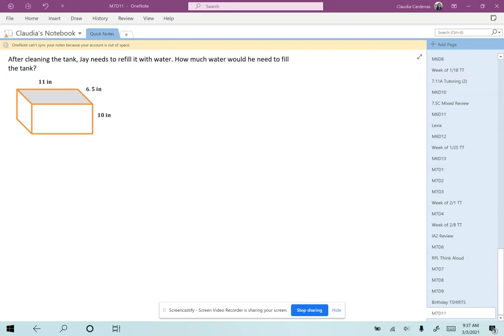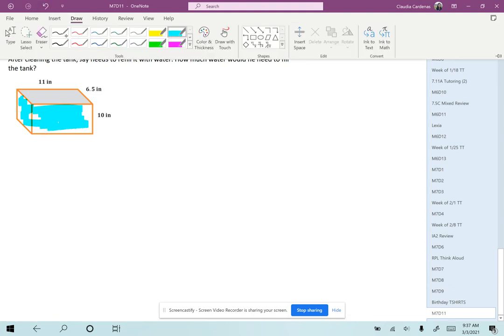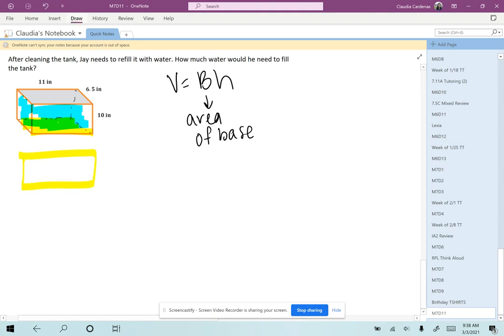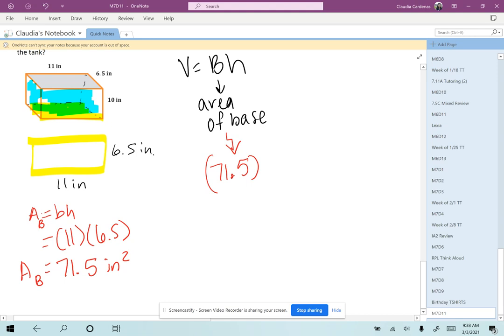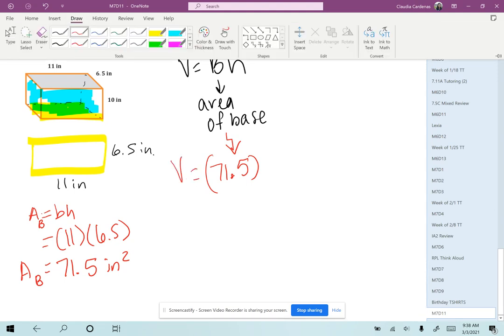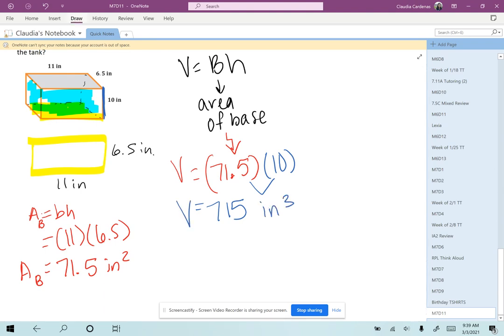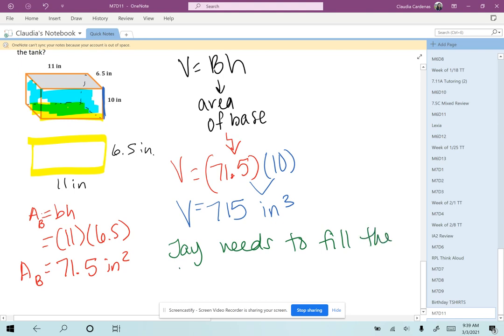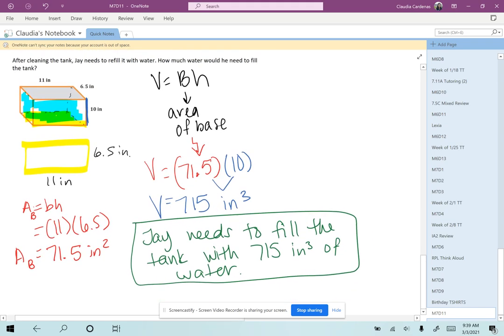m7d11 model 2